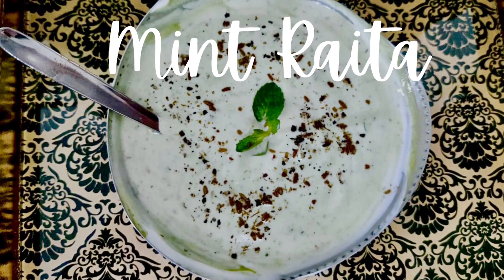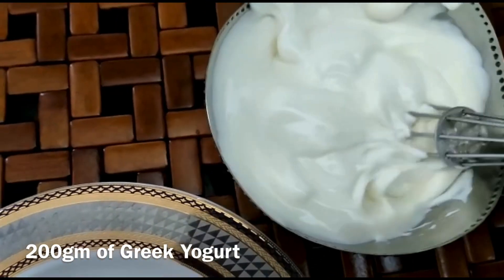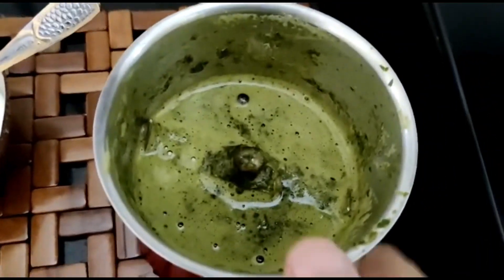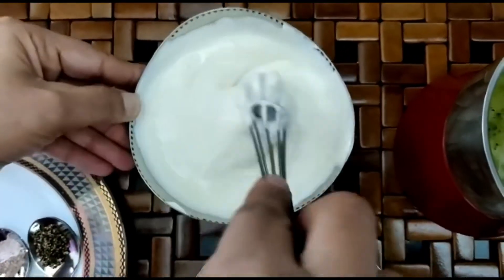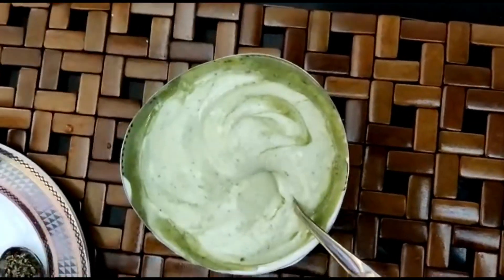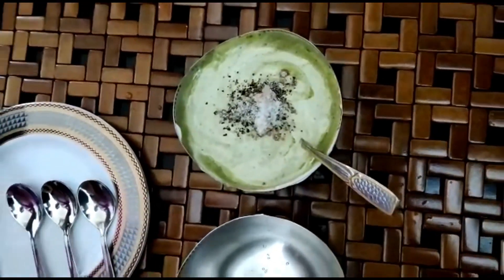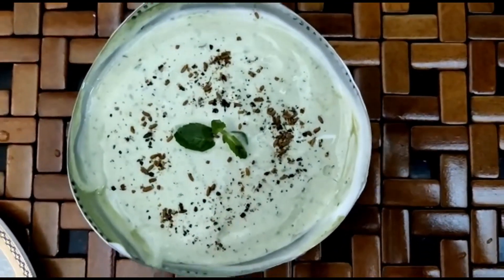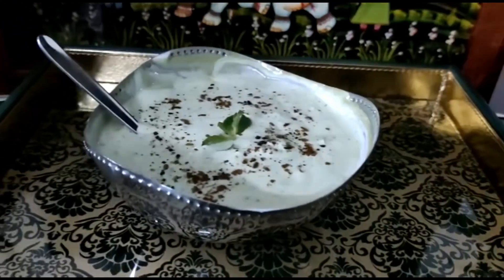Pudina Raita|Mint Raita|Keto Yogurt Recipe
Adding Mint to yogurt will not only give you a burst of Refreshing flavours but also comes with many health benefits. Mint leaves are packed with antioxidants and are good for digestion. Greek yogurt is a good source of protein, it’s packed with probiotics which are healthy bacteria that can help boost your immunity.

If you are on Keto diet , then you must try this recipe. You can have it as a mid-meal snack or with your meal.